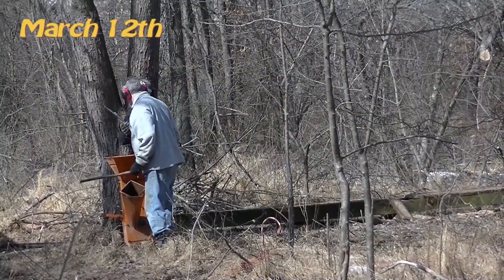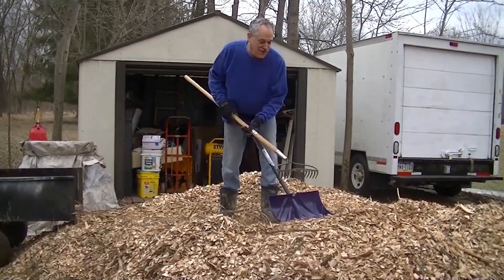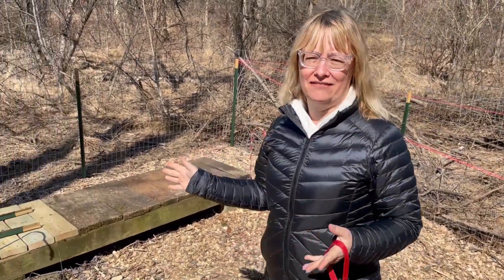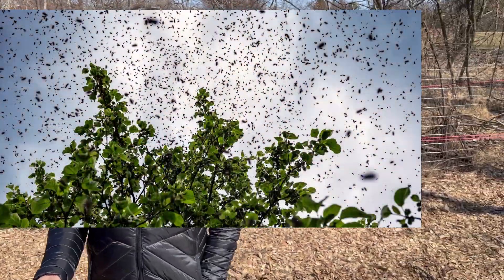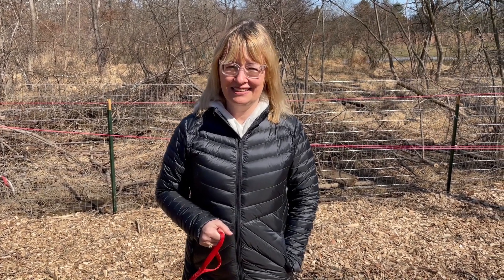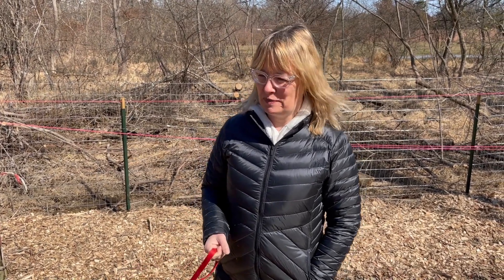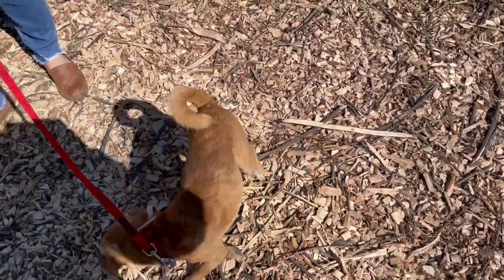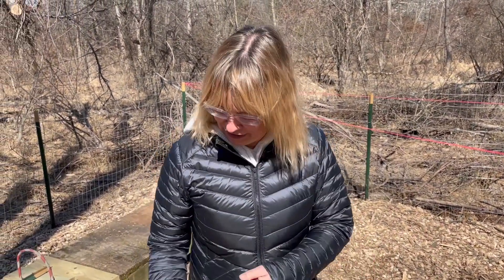Episode #6 Bee Q and A at the Park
The Bee's son Jake visits to help with the park, and the Bee looks over the progress along with some Q & A about bees.